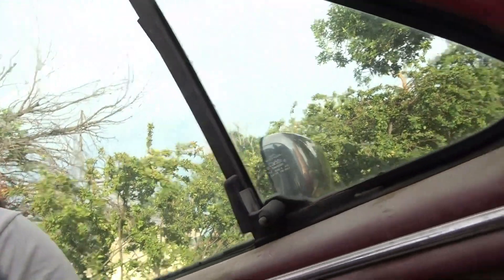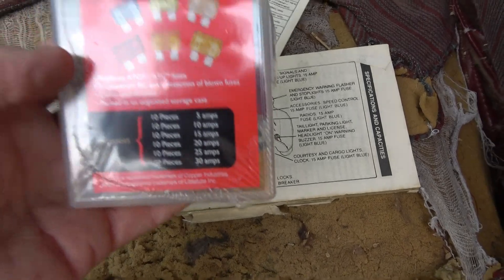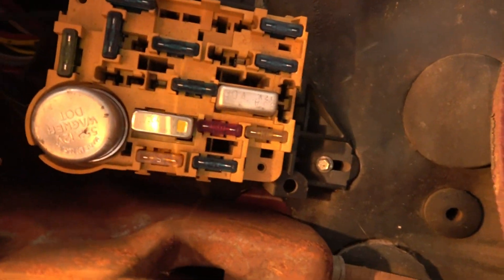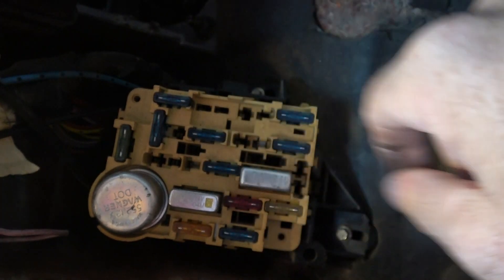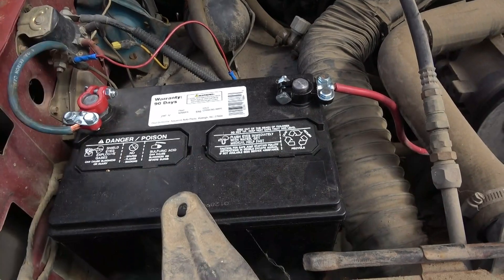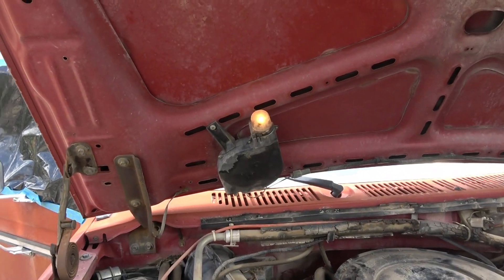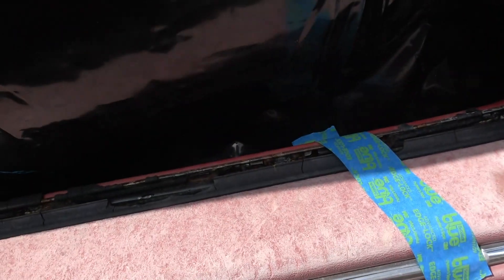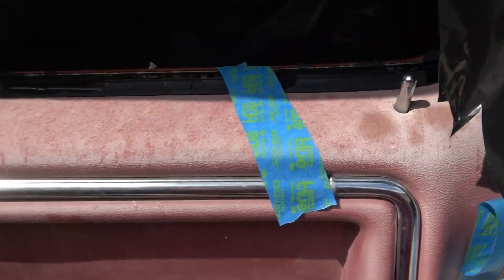CF#16 #1985 ford f250 Toad adventure electrical issues maybe the fuses.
CF#16 1985 Ford F-250 Toad adventure Will I get it running.